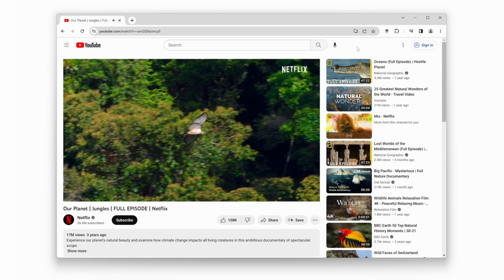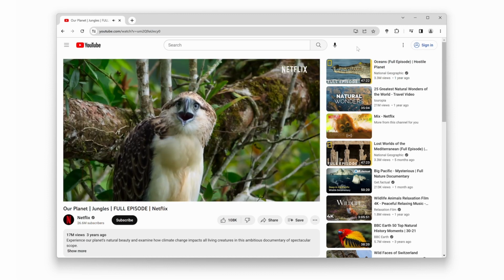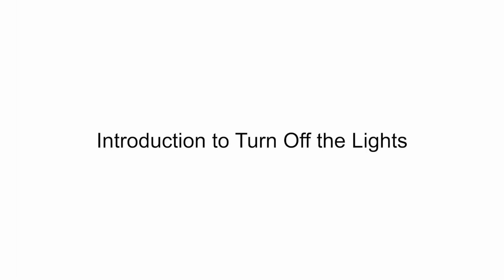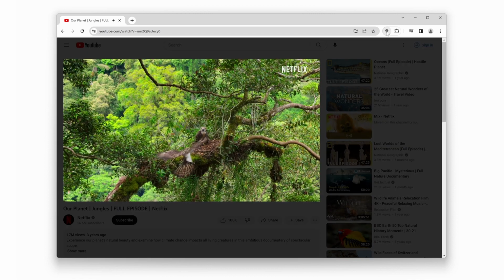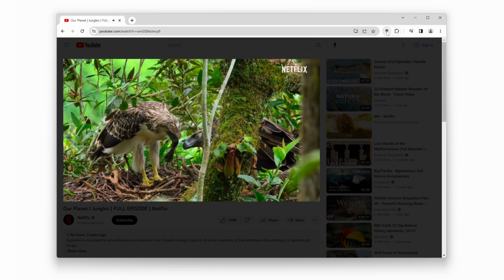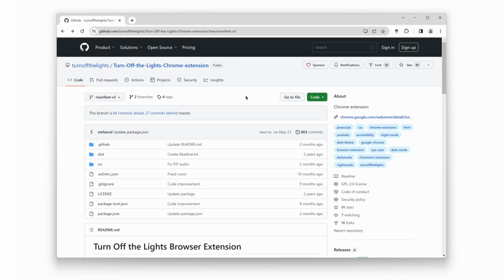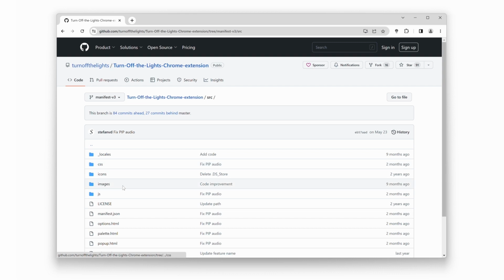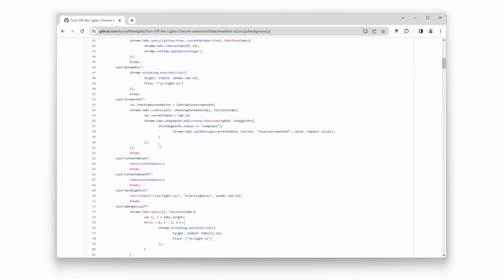🔵Is Your Privacy at Risk using the Turn Off the Lights Browser Extension?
In this video, we discuss the importance of the Turn Off the Lights browser extension, which takes your privacy very seriously and ensures its security.

Steps that explain Privacy and Security:
00:00 Intro
00:13 Introduction
00:28 Privacy First Approach
00:46 Data Collection and Usage
01:07 Open-Source Transparency
01:35 Constant Updates and Security